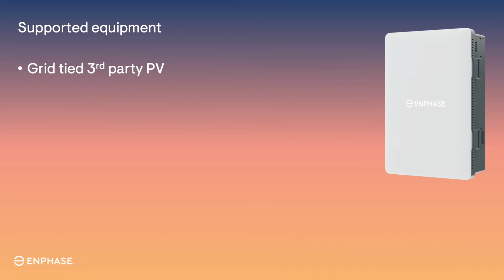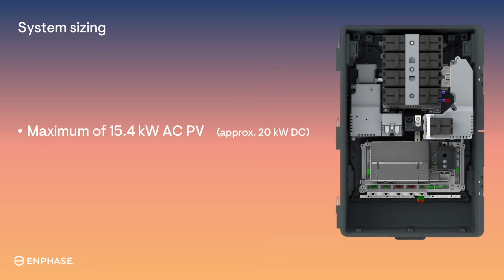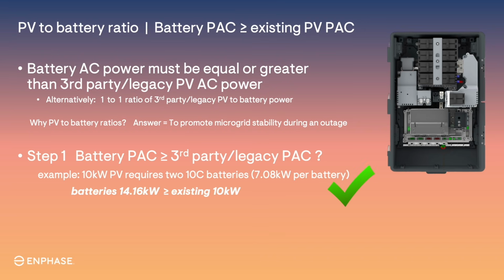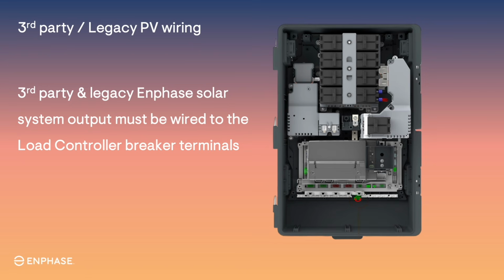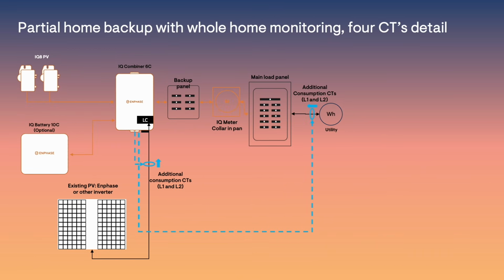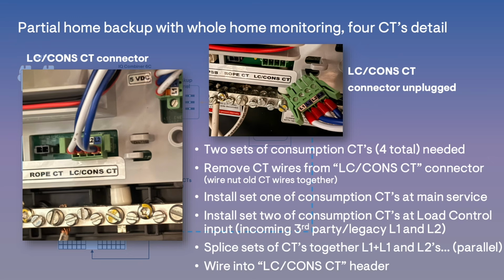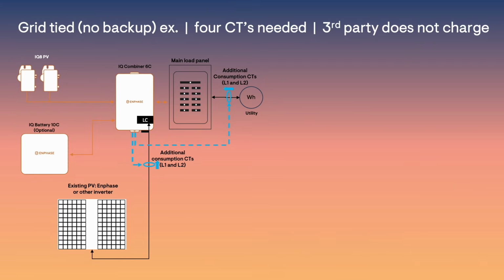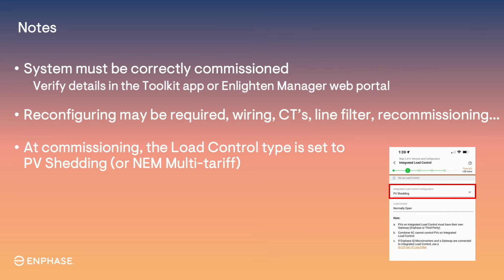System expansion when adding third party or legacy Enphase to IQ Combiner 6C part one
With an IQ Combiner 6C upgrading sites with existing solar is easier than ever. This video covers adding third party or legacy Enphase PV to an upgraded solar system including an IQ Combiner 6C. Topics are supported equipment, site configurations, system sizing, PV to battery ratios and wiring. Additional items discussed are monitoring and CT’s needed to ensure proper system functionality and a few details on system commissioning. When adding IQ8 or IQ9 micros be sure to review the course on PV to battery ratios.